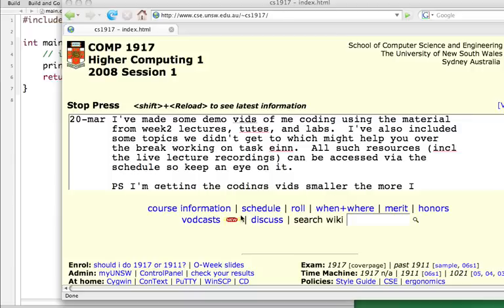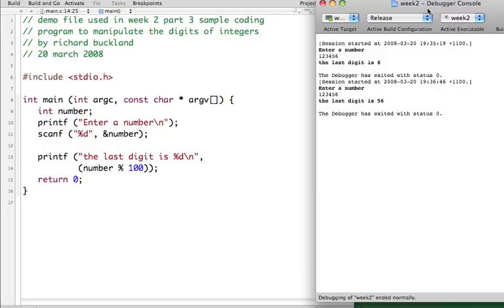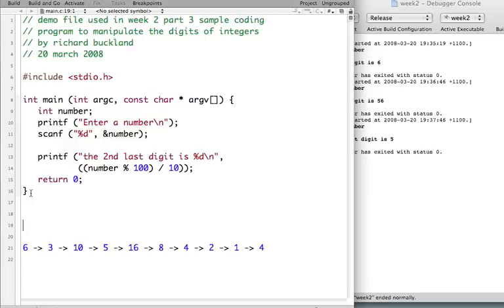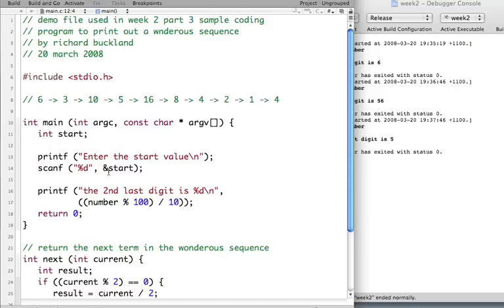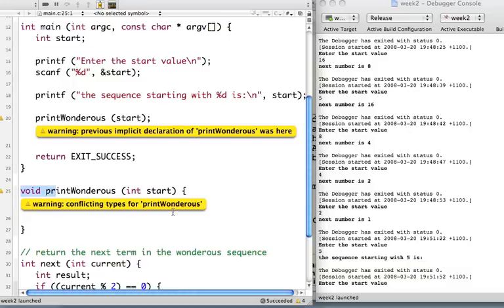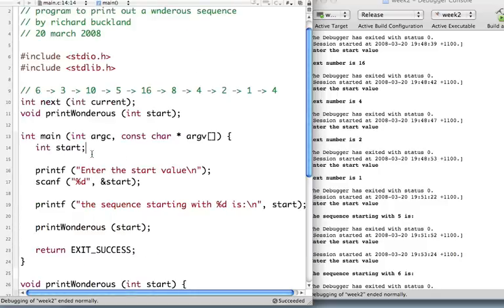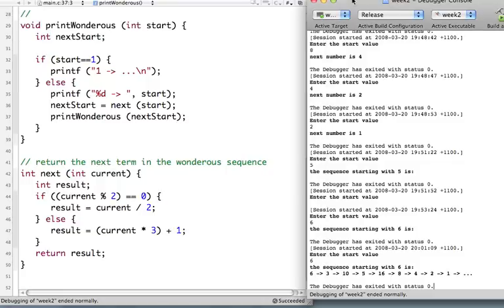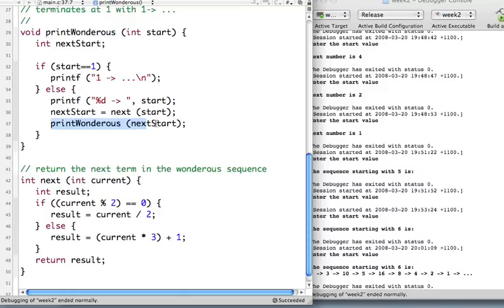Coding Samples C: extracting digits using % /, recursion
Live C coding samples (screen capture movie) from COMP1917. Material from the first two weeks (Lectures 1-8).